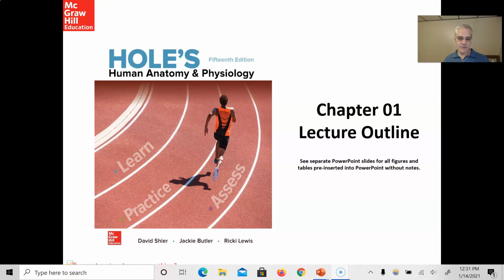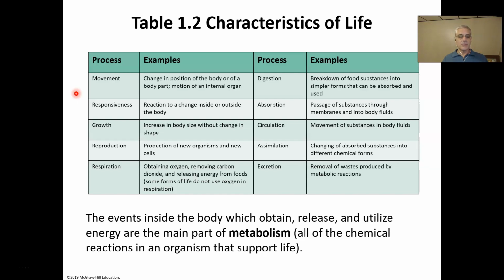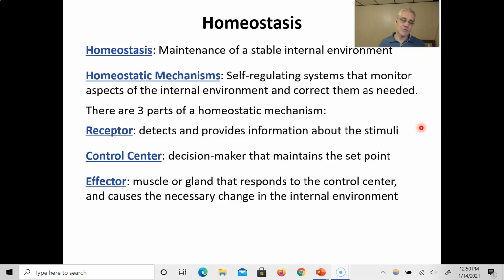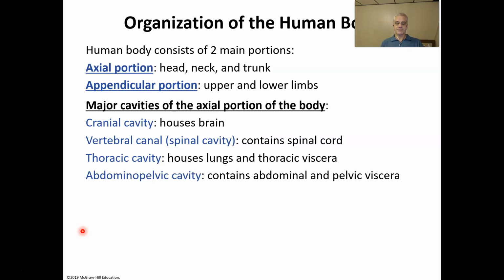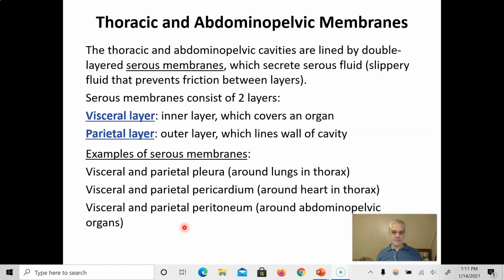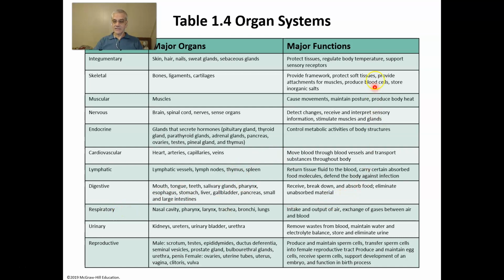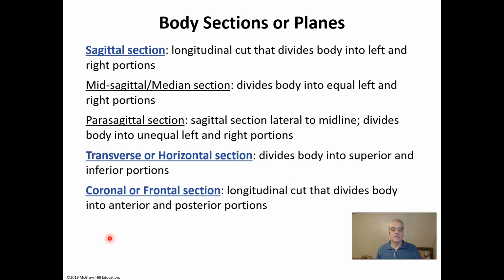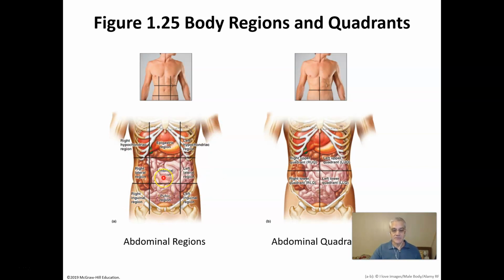AP 1 Chapter 1 BI 121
Organ systems, terminology, body planes